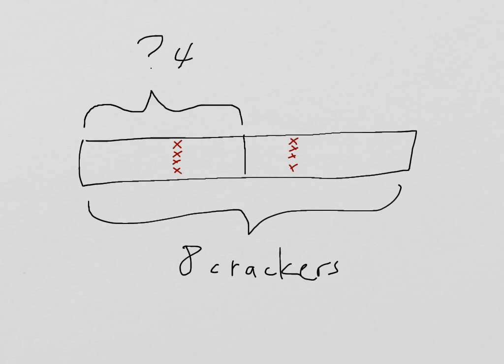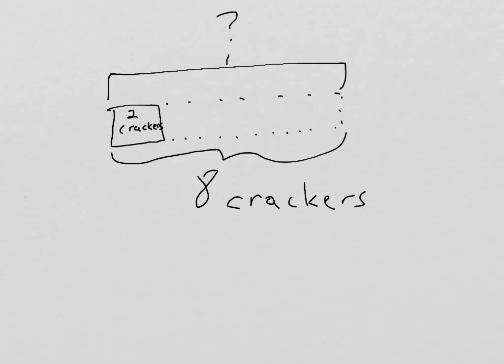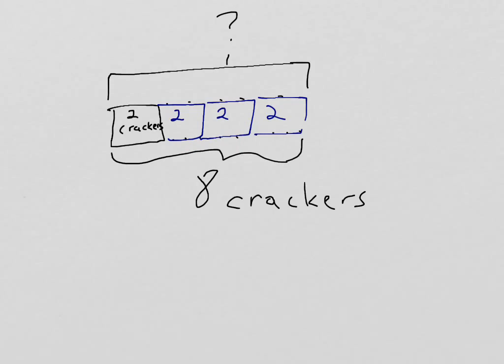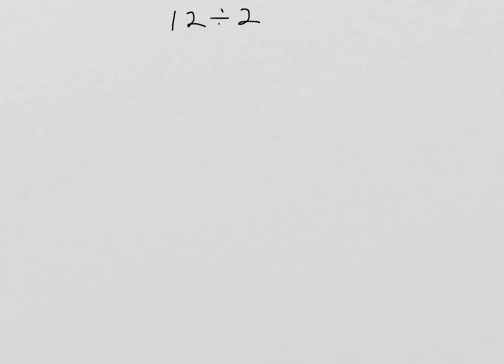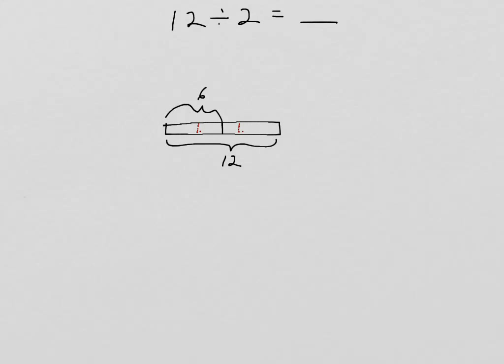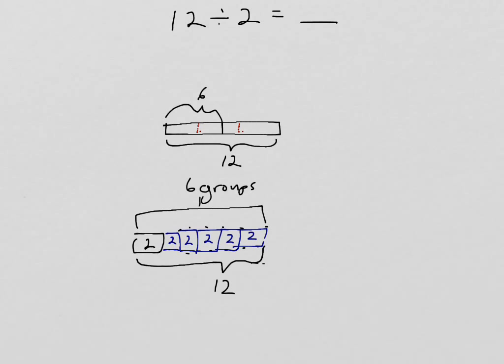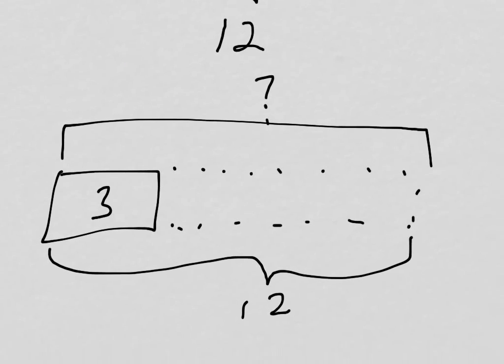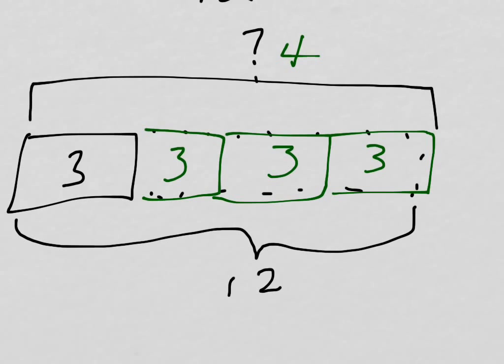Module 1 Topic D Review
Division by 2s and 3s, tape diagrams.